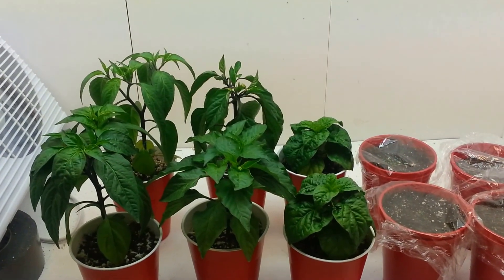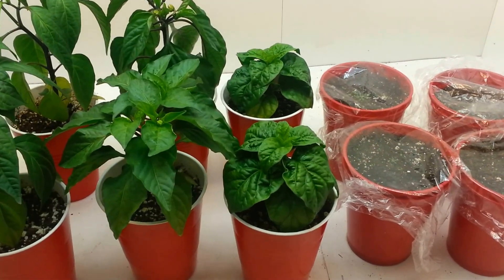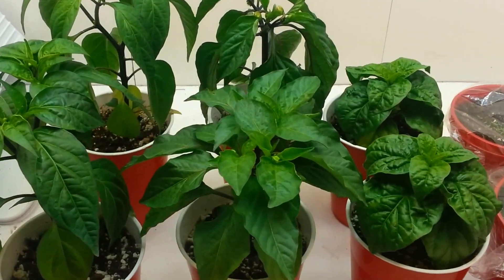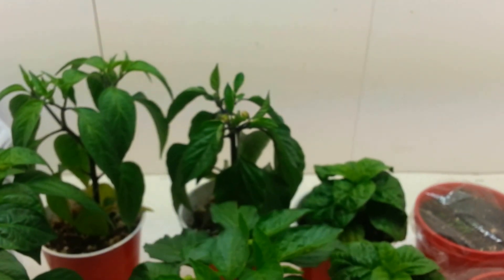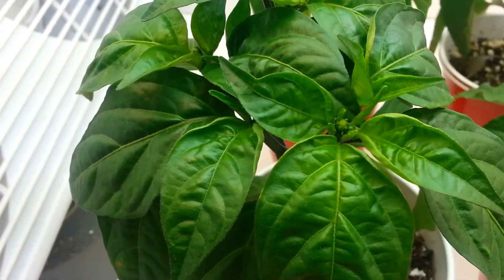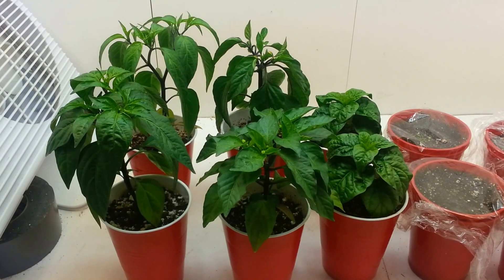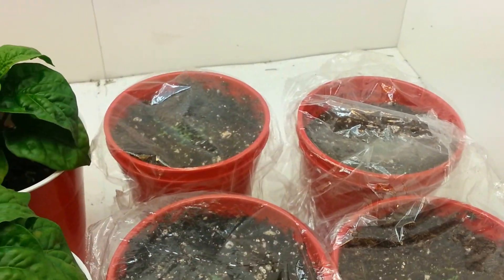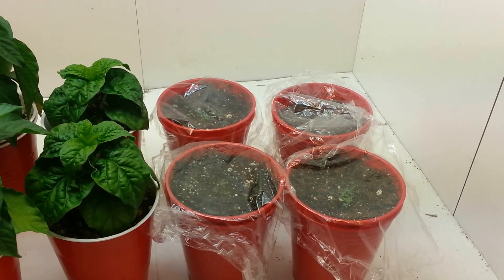Indoor Pepper Breeding 8 - Emasculating Flowers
Peppers are doing well and pushing out a tonne of flowers. Started emasculating a few of them for practice as I wait for my Jalapeno flowers to open up and produce pollen.